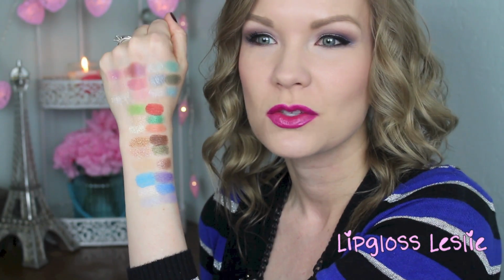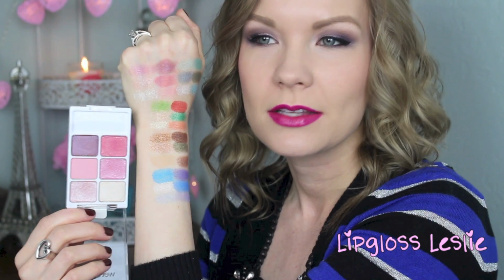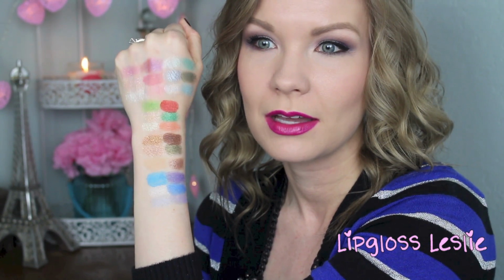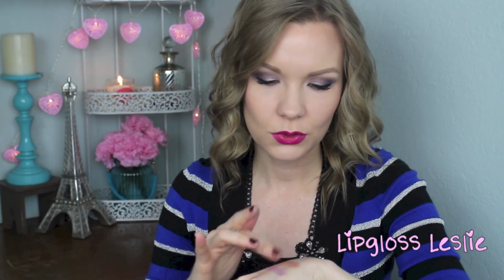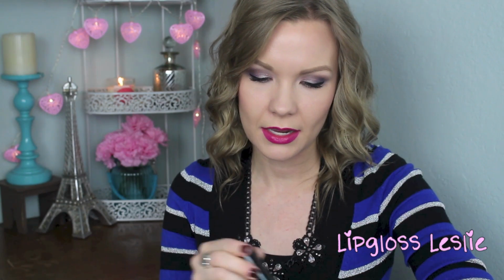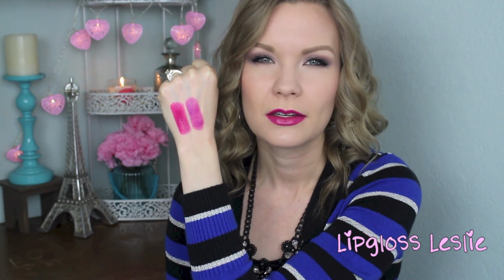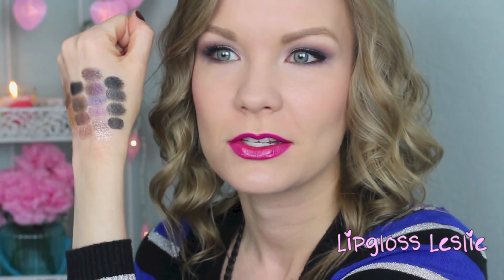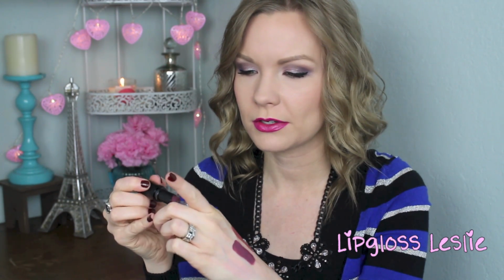New at the Drugstore: LE Wet N Wild, Maybelline, & More!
Hey guys, I hope you enjoy my new at the drugstore haul and swatches video on some of the new goodies from the Wet N Wild and Maybelline spring collections!!  It’s free!! :-)

Products Mentioned:
- Wet N Wild Silver Lake Collection
Blog Post:
Color Icon Eyeshadow Palettes in:
-- 34512 Thrift Store Chic
-- 34513 Vegan Culture
-- 34514 California Roll
-- 34515 Vinyl Collection
-- 34516 Embrace Obscurity
- Maybelline Rebel Bloom Spring 2015 LE Collection:
Blog Post:
-- Color Tattoo in 125 Hibiscus Heartbreak
-- Color Tattoo in 130 Black Orchid
-- Master Matte by Facestudio Matte Blush Stick in 101 Flushed Up
-- Rebel Bloom Lipstick in 970 Carnation Cabernet
- Fergie Wet N Wild Centerstage Collection Photo Focus Studio Eyeshadow Palettes (These are actually $7.99, NOT $9.99) in:
-- Milano Collections
-- Paris Runway
- Wet N Wild Megalast Lipsticks in
-- 915B Spiked with Rum
-- 916D Ravin' Raisin

Instagram, Twitter, & Pinterest Name: LipglossLeslie

💖💖MY INFO:💖💖
What I'm Wearing:
Top: Express (super old!)
Necklace: Kohl's
Ring: James Avery Craftsmen

Makeup:
Face: Sephora Collection 10 HR Wear Perfection Foundation in 22 Light Natural
Eyes: Fergie WNW Milano Collection, WNW Thrift Store Chic, WNW Embrace Obscurity
Cheeks: Maybelline Matte Blush Stick in Flushed Up
Lips: Mac Magenta Lip Liner & Maybelline Carnation Cabernet
Nails: Madam Glam Found the One

Makeup Geek -
Some of my FAVORITE eyeshadows & blushes:

Great Brushes! -

Amazing Skincare!

All opinions are my own. Occasionally companies will send me products for review.  But I will always give you my 100% honest review. Products marked with a * were sent for review.